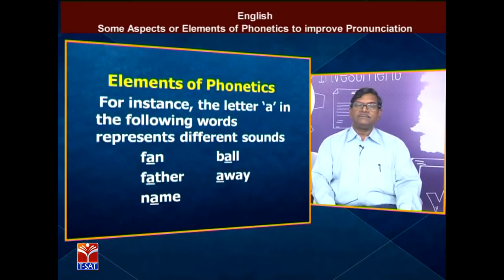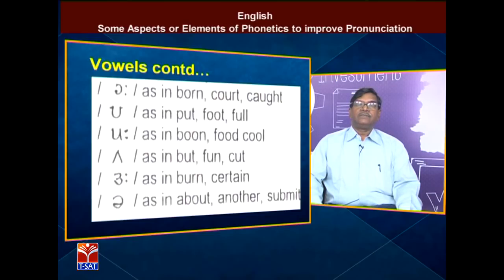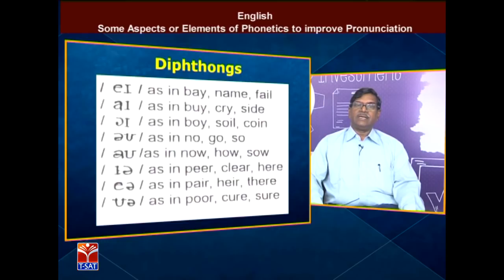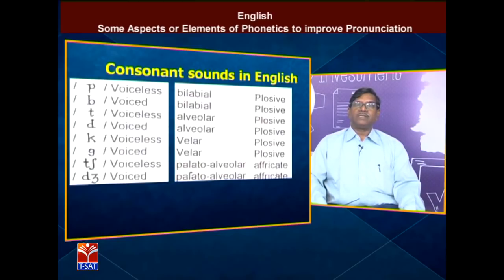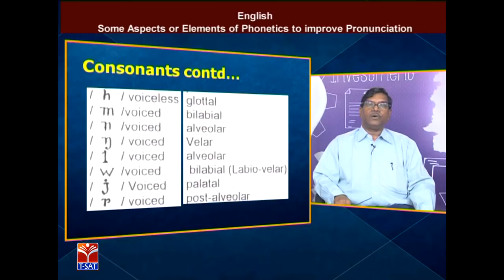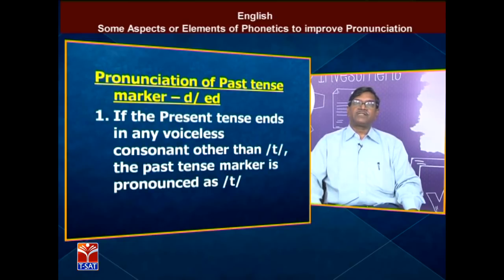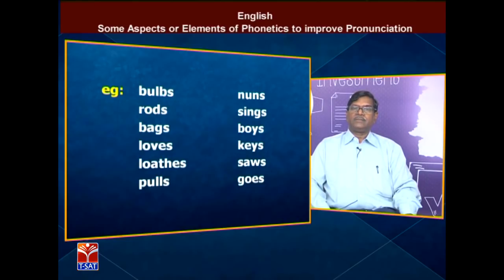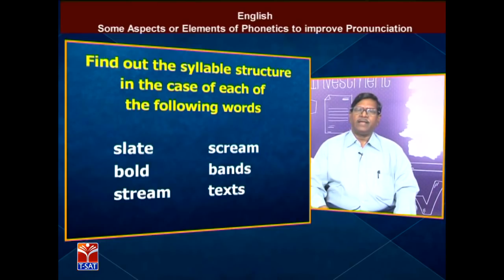TRT - SA || English - Some Aspects or Elements of Phonetics || G. Ramabadracharyulu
SoFTNET T-SAT || TRT - SA || English - Some Aspects or Elements of Phonetics To Improve Pronunciation || G. Ramabadracharyulu